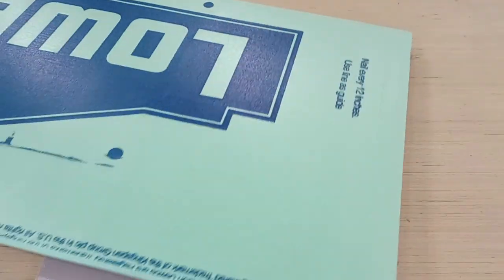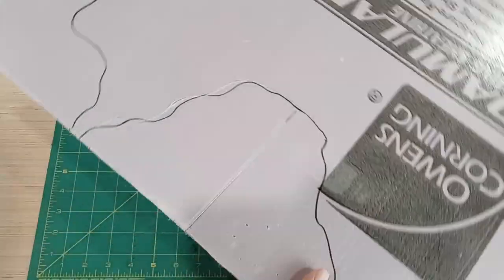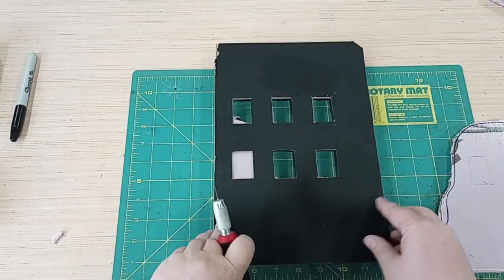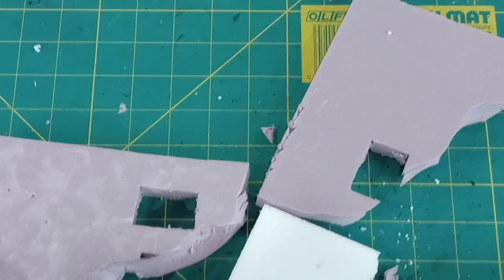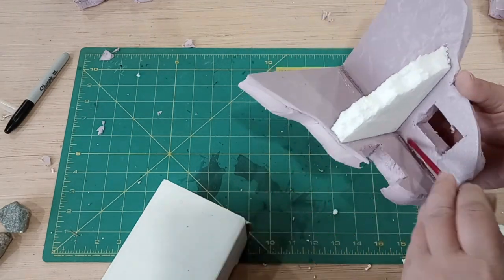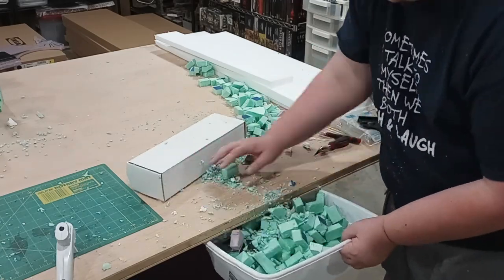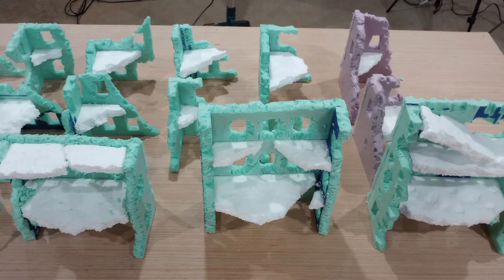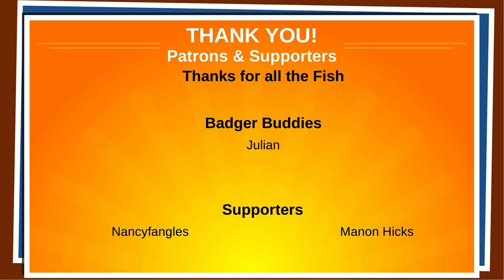Building XPS Foam Terrain For WARGAMING: Start To Finish in UNDER a WEEK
The local gaming store I frequent has seen a recent uptick in players. We usually have over a dozen people playing Warhammer 40k on a Saturday afternoon, and they've been running low on terrain.
I decided it would be great to have more, and with an upcoming capstone event in the Crusade, it seemed like the right time to provide some decent terrain.
I had the foam, so I figured I'd have some fun and make a video from the process!